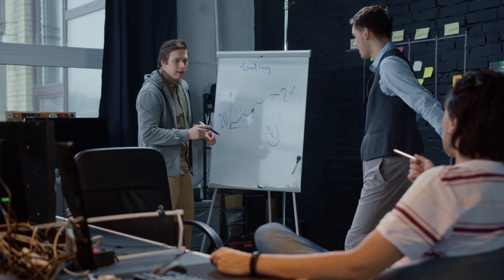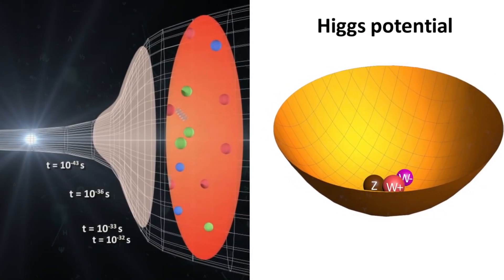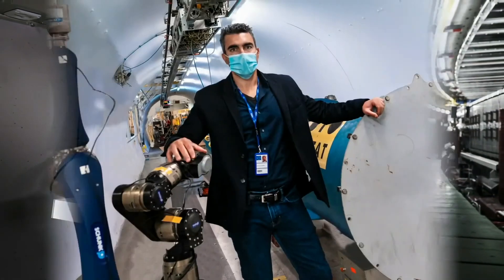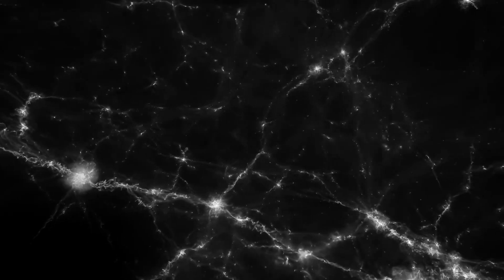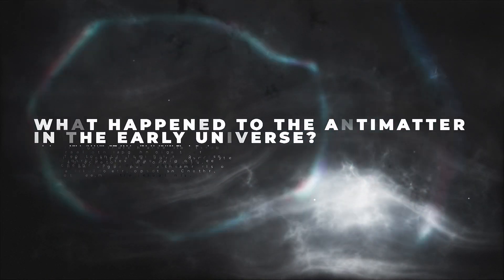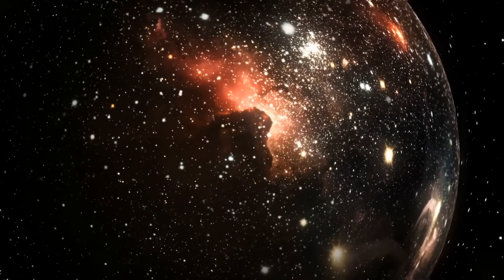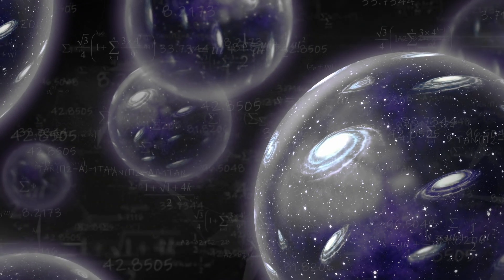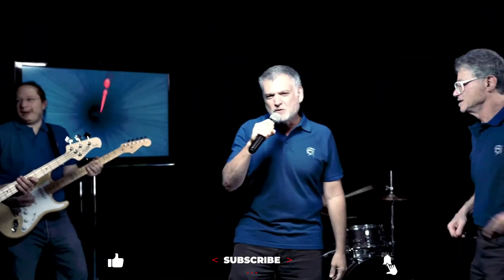CERN Scientist Reveals Shocking Truth About What Happened 70 Years Ago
CERN, the European Organization for Nuclear Research, is once again making waves for their latest discoveries that have the potential to transform our understanding of the universe forever. From exposing the enigma of dark matter to identifying the true origins of the cosmos, join us as we witness groundbreaking discoveries that are reshaping the physics we call reality.

What groundbreaking revelations have CERN scientists unearthed? Has the standard model finally be proven wrong? Is there a Higgs Doomsday looming in the near future?

Watch Now to find out about these extraordinary discoveries at the Large Hadron Collider (LHC).

00:00 Intro
00:28 What Was the Universe Like in the Beginning?
01:40 Will There Be a Higgs Doomsday?
02:46 Is the Mandela Effect Real?
03:49 What is Dark Matter Made Of?
04:36 Will Supersymmetry Be Proven?
05:33 Could the Standard Model Be Wrong?
06:02 What Happened to the Antimatter in the Early Universe?
07:02 Will Dark Energy Win in the End?
07:49 Is the Multiverse Real?
08:54 How Far Will Humanity Go in the Universe?